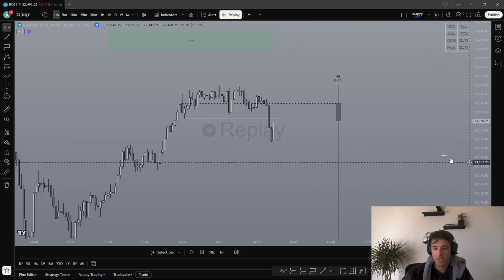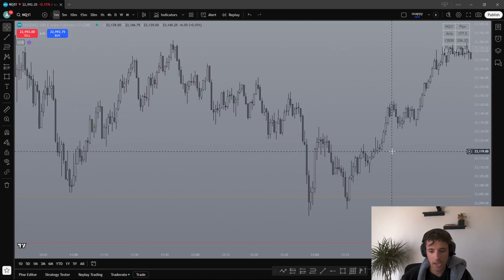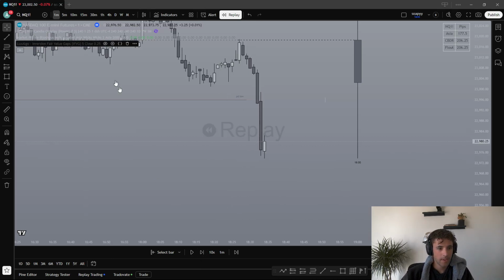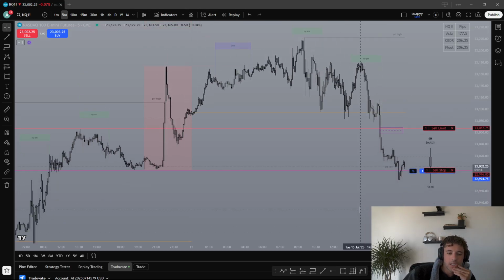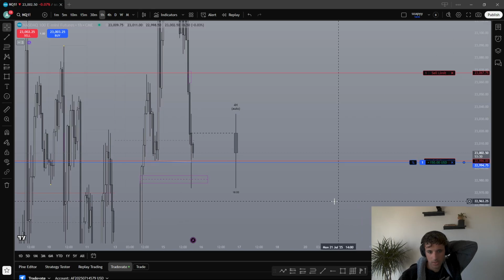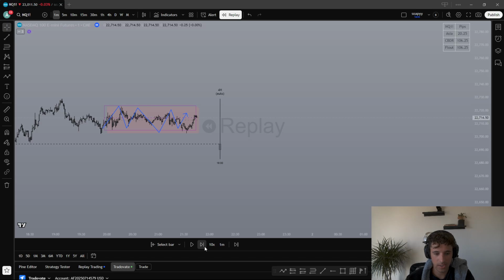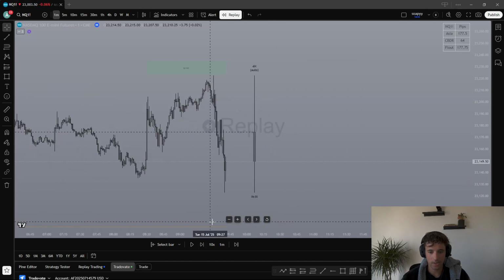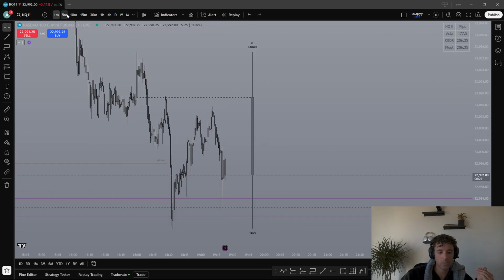Full Trading Session - Power of 3 Strategy on Futures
Discussing many aspects of how to trade, this session goes over some key points in one on one mentorship. The video shares as much knowledge as possible, giving you the tools to learn to trade. This is a great trader education video for anyone looking to improve.